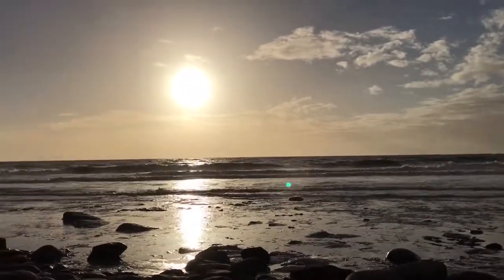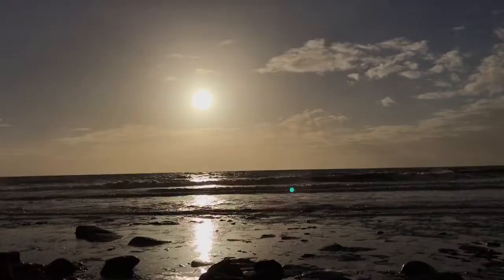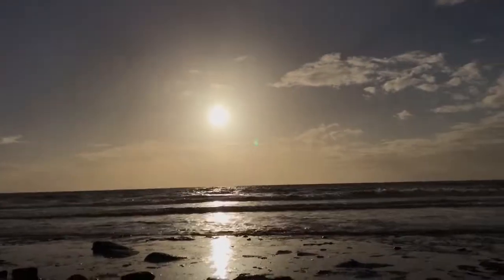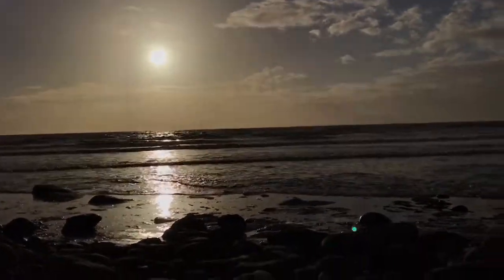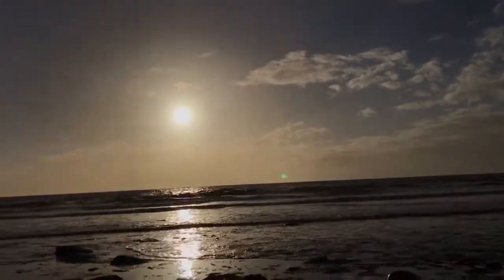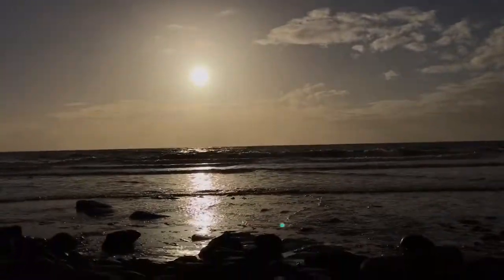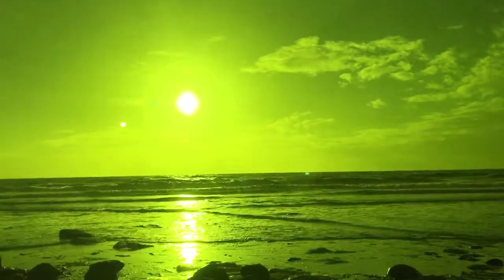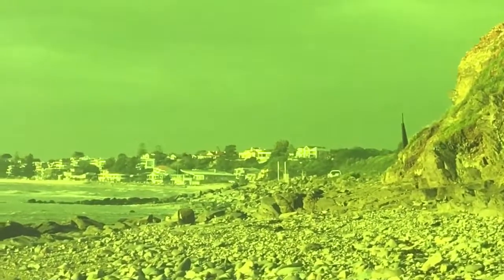16 August 2017 - sunset this is not my lens flare pt1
Welding lens on iPhone 7 further evidence that something very strange is going on round our sun